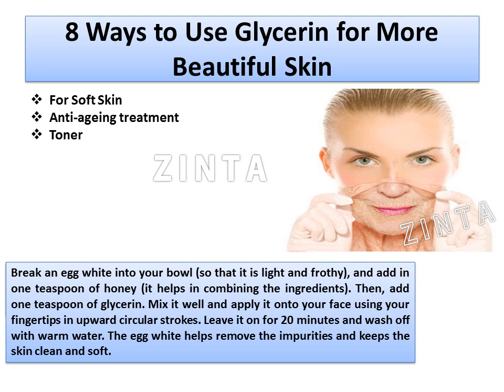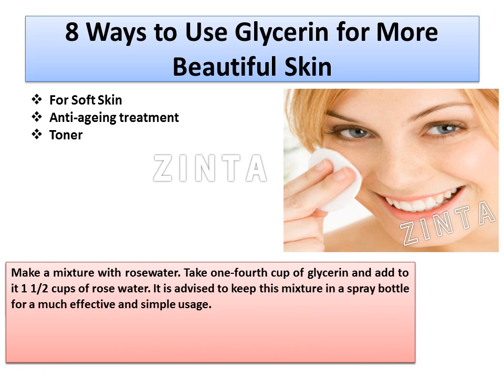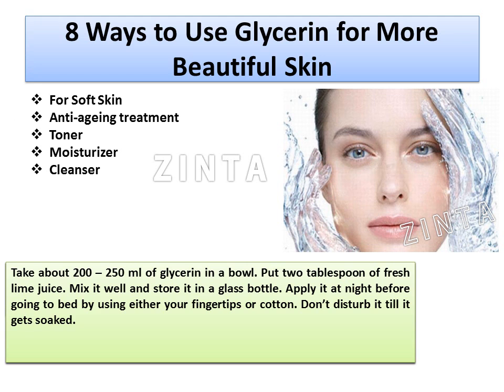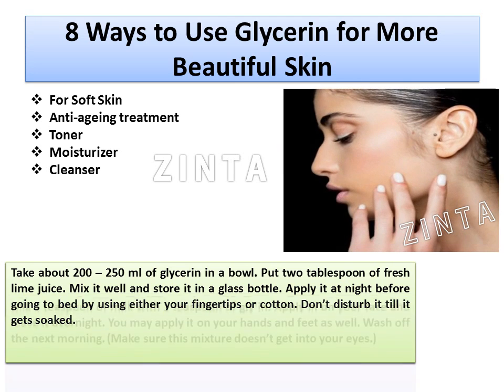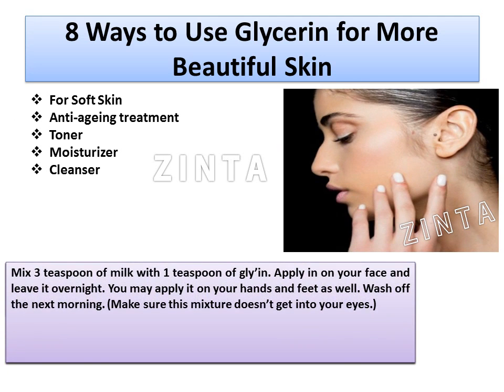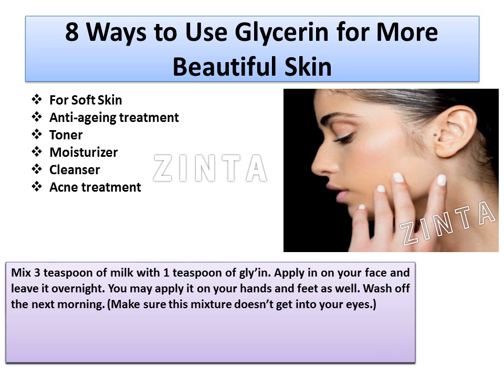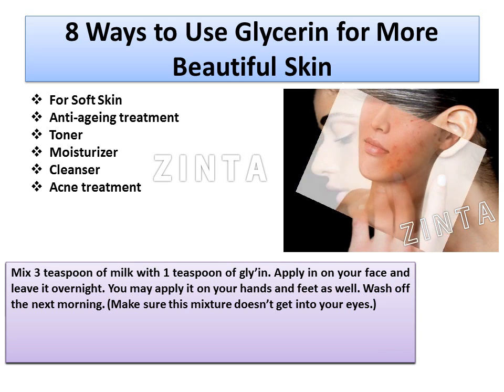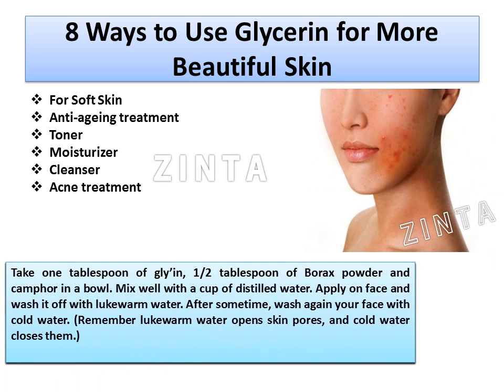8 Ways to Use Glycerin for More BEAUTIFUL Skin/NATURAL GLOW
Skin Benefits Of Glycerin How to Use it?
1. For Soft Skin
2. Anti-ageing treatment
3. Toner
4. Moisturizer
5. Cleanser
6. Acne treatment
7. Blackhead treatment
8. Dry skin treatment

Anti-ageing treatment : Break an egg white into your bowl (so that it is light and frothy), and add in one teaspoon of honey (it helps in combining the ingredients).  Then, add one teaspoon of glycerin. Mix it well and apply it onto your face using your fingertips in upward circular strokes. Leave it on for 20 minutes and wash off with warm water. The egg white helps remove the impurities and keeps the skin clean and soft.

Toner : Make a mixture with rosewater. Take one-fourth cup of glycerin and add to it 1 1/2 cups of rose water. It is advised to keep this mixture in a spray bottle for a much effective and simpler usage.